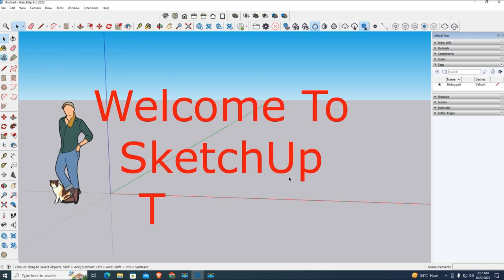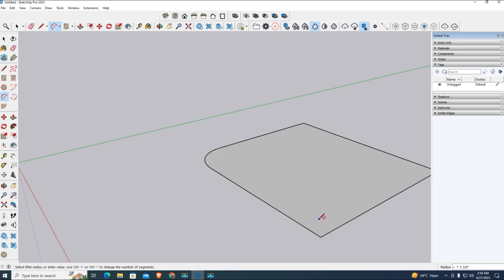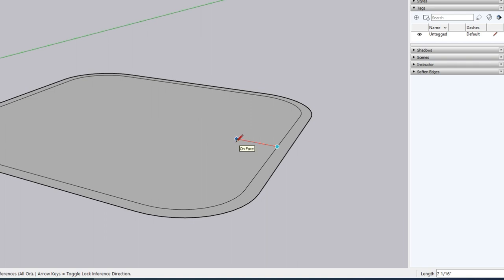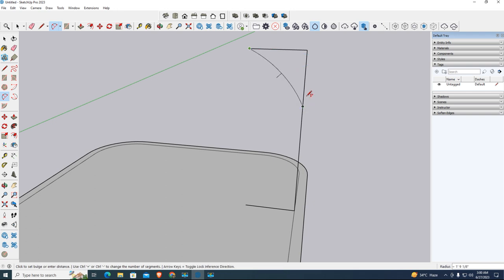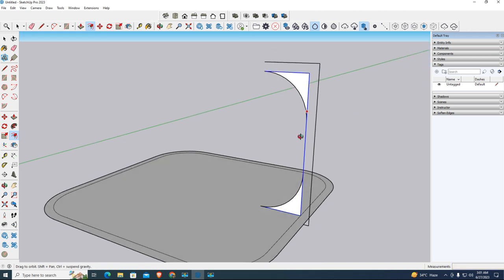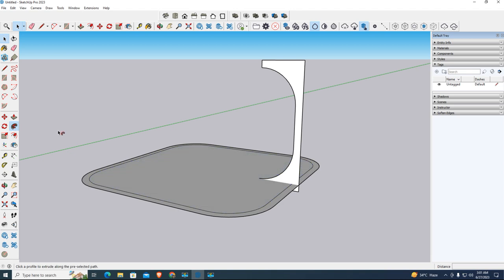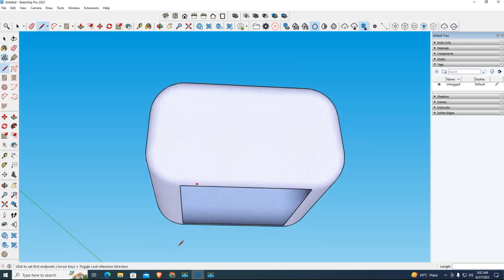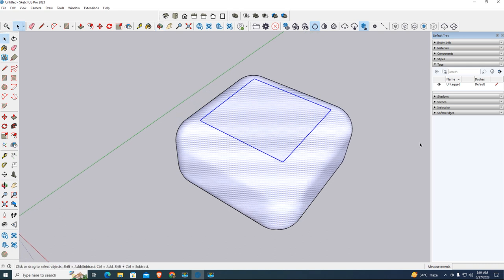Native Tools: Rounded Corner Cube in SketchUp (No Plugins)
00:00 Intro
00:14 Rectangle tool
00:34 Two Point Curve with Double click tip
00:57 Offset for follow me tool
01:10 Line and two point Curve with offset.
03:30 Folow me tool for round corners
04:02 Revers Face/hold shift tip
04:54 Split and smooth/soft edges
05:30 Change color copy move